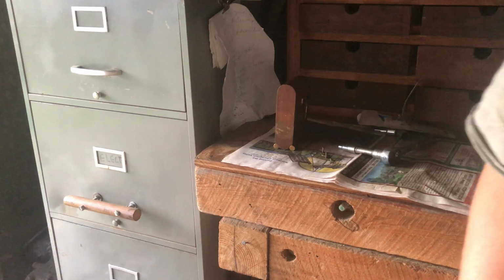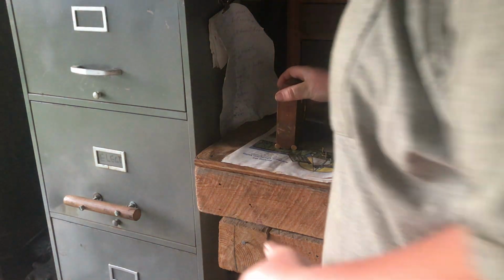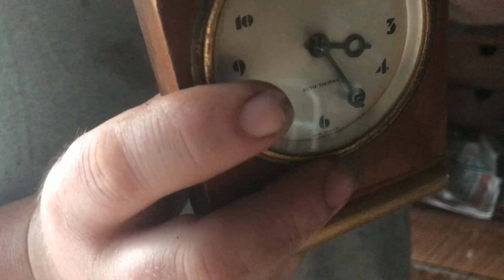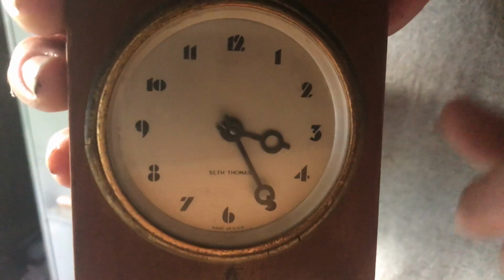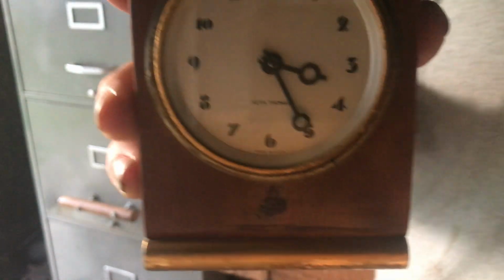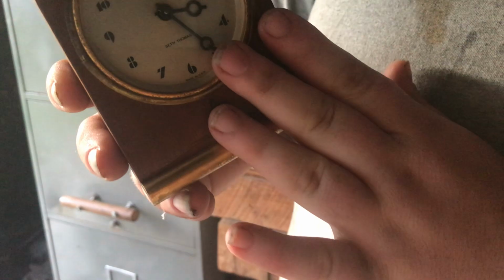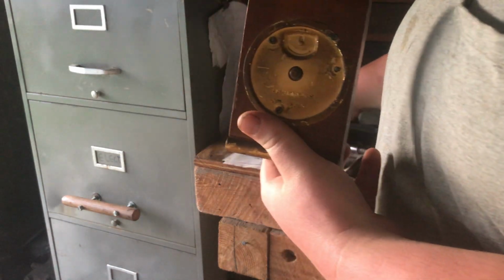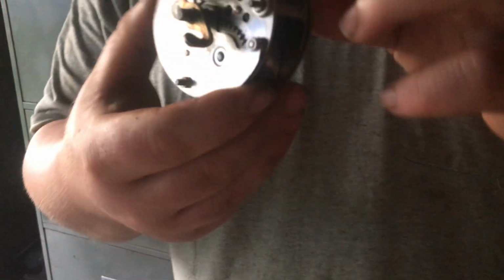Seth Thomas repair attempt